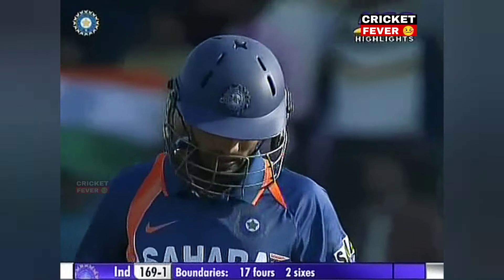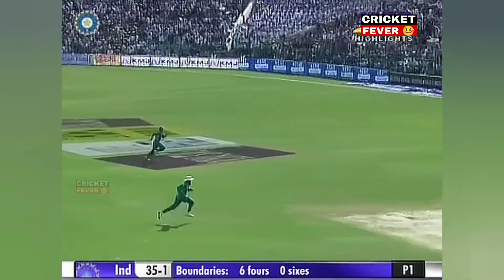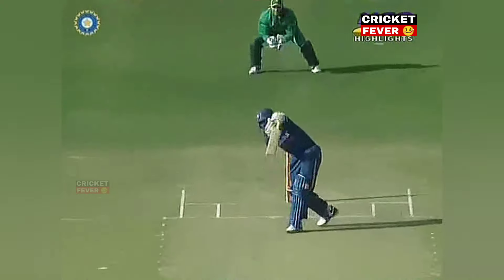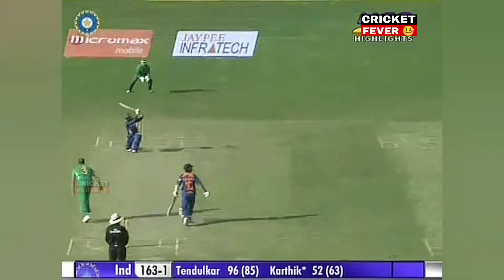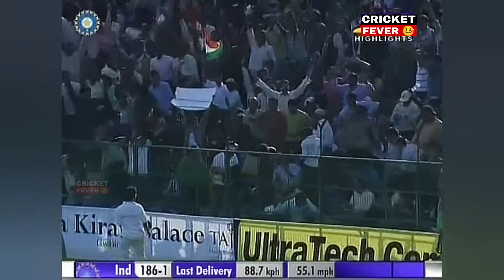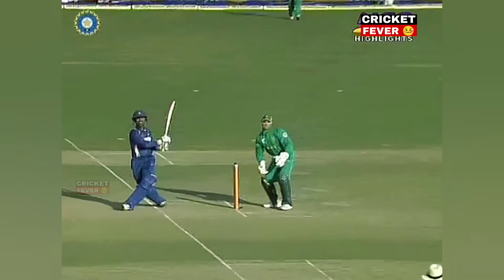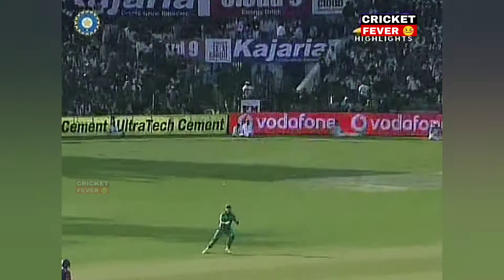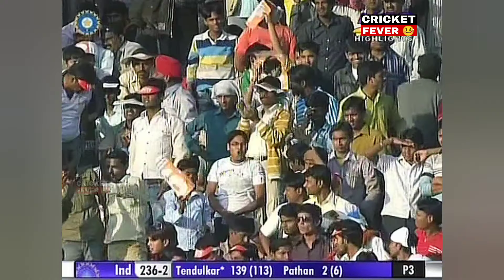DINESH KARTHIK MASSIVE BATTING 79 RUNS | IND VS SA 2ND ODI MATCH 2009 | SHOCKING BATTING EVER🔥😱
india vs south africa 2007 t20 world cup highlights